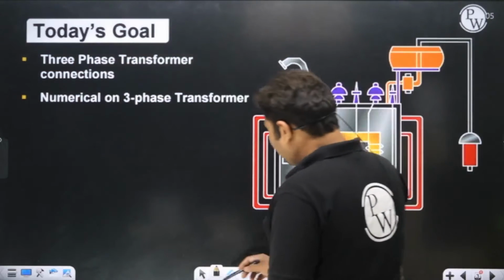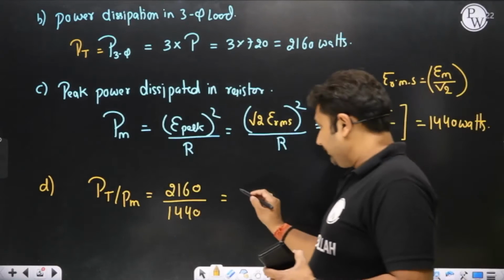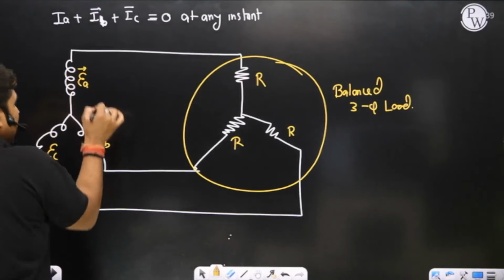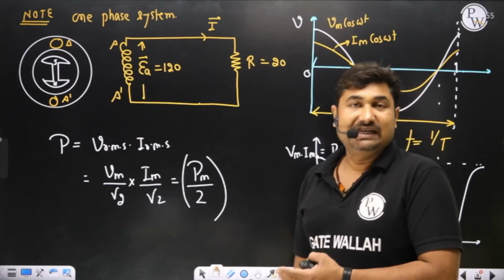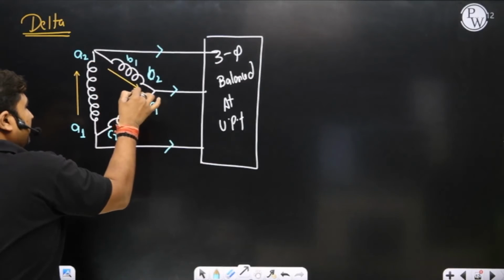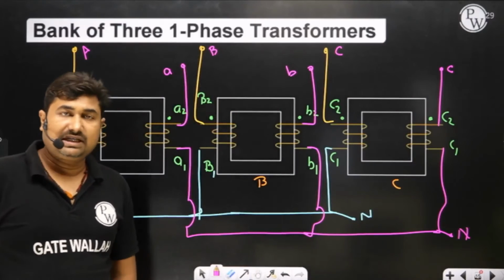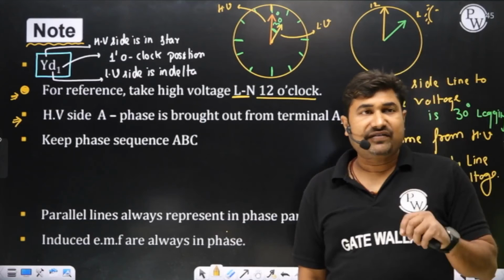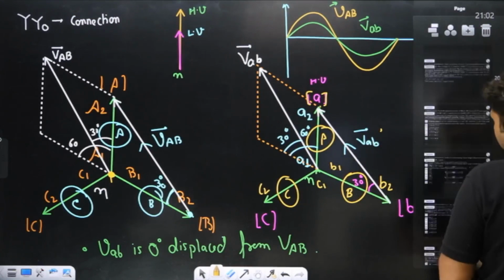Electrical Machine 02 | Three Phase Transformer | EE & IN | GATE 2024 Classes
Three Phase Transformers in Electrical Machines is a pivotal subject for aspiring Electrical Engineering GATE 2024 candidates. In this informative session, our expert instructors will unravel the intricacies of three-phase transformers, their design, operation, and the art of connecting them in parallel.